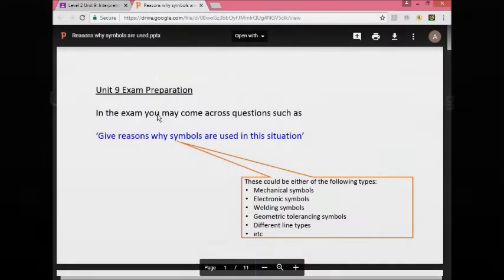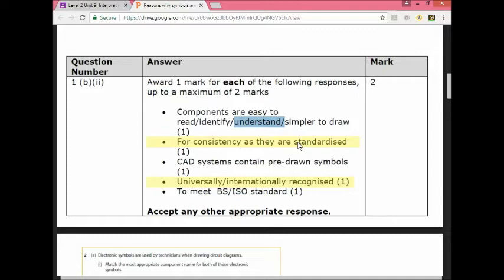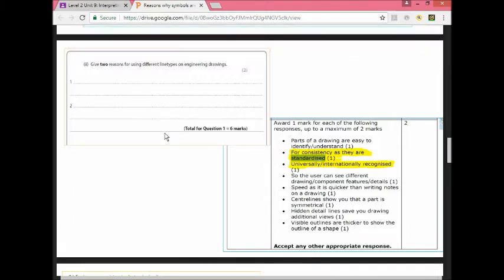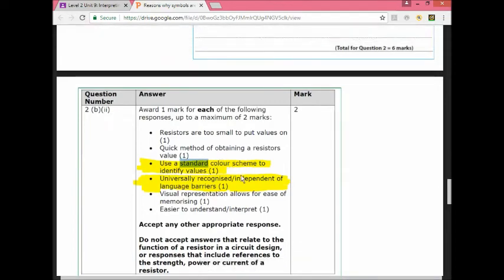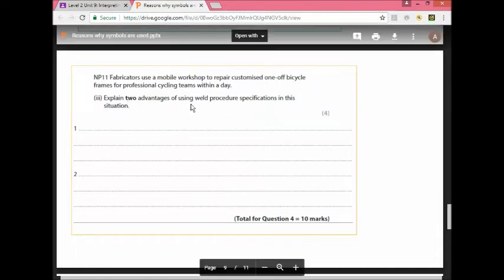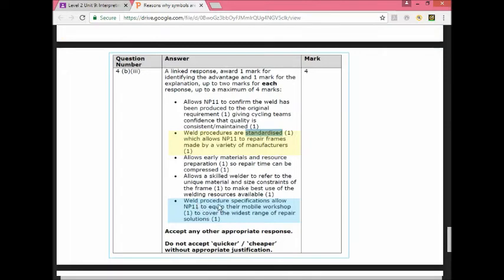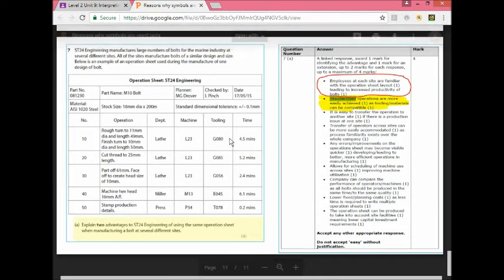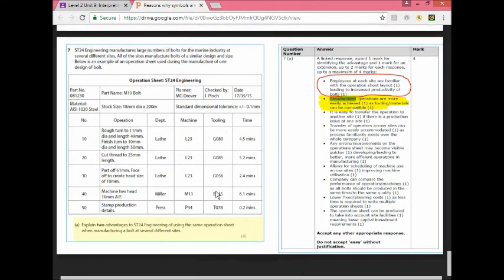BTEC Level 2 Engineering Unit 9 Exam Prep General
BTEC Level 2 ENGINEERING
Unit 9 INTERPRETING AND USING ENGINEERING INFORMATION
General Exam Preparation